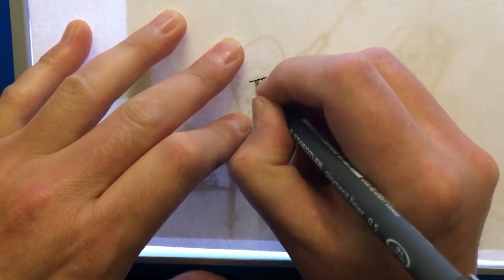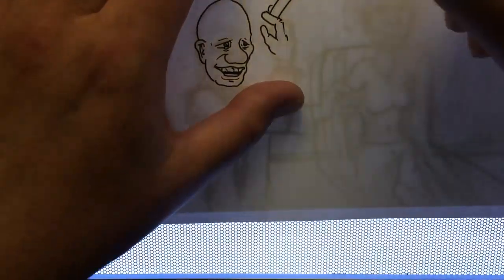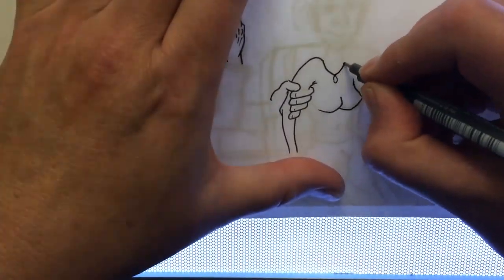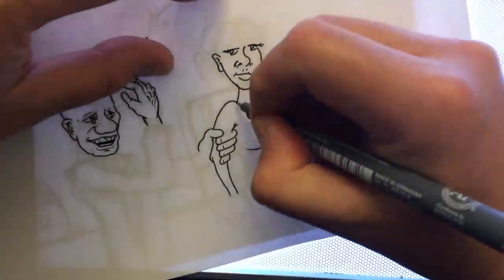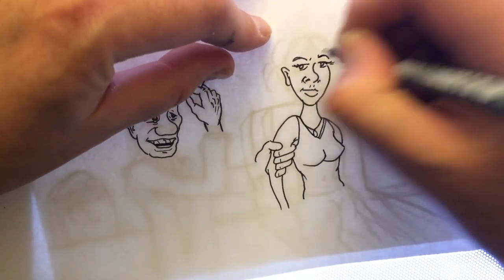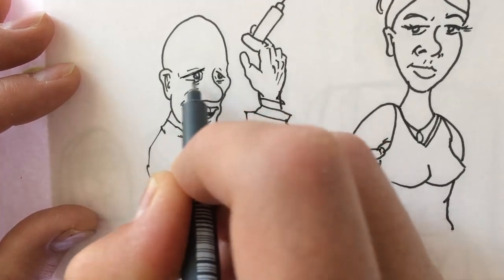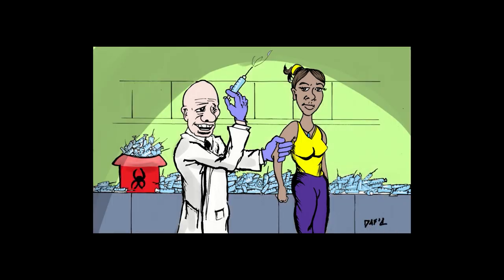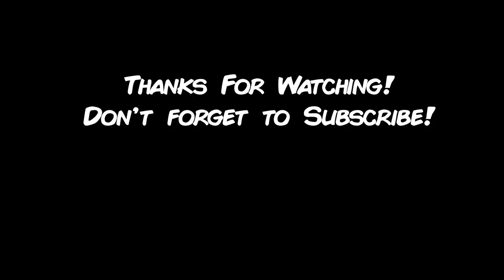How Many Needles Will It Take To Vaccinate The Country?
Today’s illustration takes on the mass covid vaccines that are going on all over the country, day in and day out. One thing that surprised me the most was the number of people who voiced their concern or in fact stated that they would never get the vaccine, who are actually getting it. If you are for it or not the one thing that really isn’t talked about that much is the sheer number of needles that are being used in a very short amount of time. Thinking about that got me remembering a bootlegged documentary on the Rolling Stones that I watched in college that showed a good amount of the excess that Mick and the rest of the boys indulged in. I can only imagine what the cameras didn’t capture or was lost due to poor exposure of the 1972 Tour.

For this one I used the Staedtler Fineliner 0.5 as well as the battery operated Crayola lightbox for the inking process. The penciling and coloring was done in Clip Studio Paint.